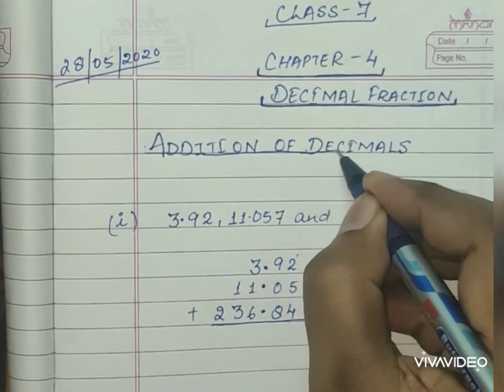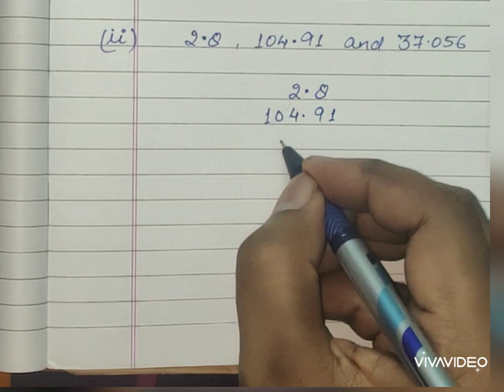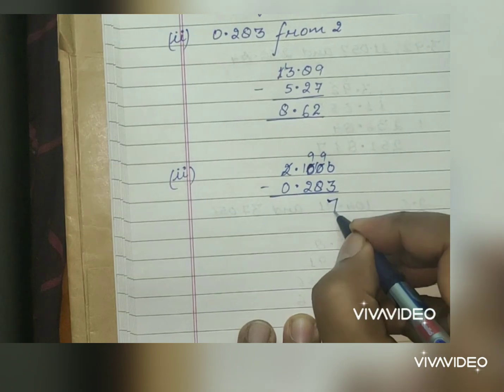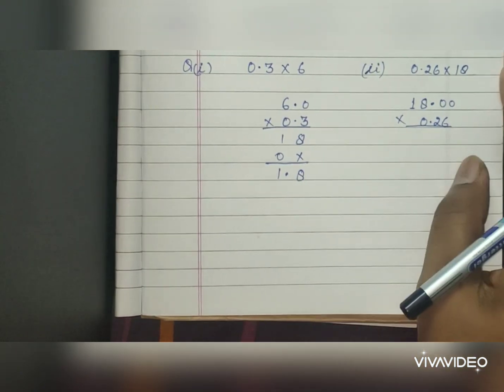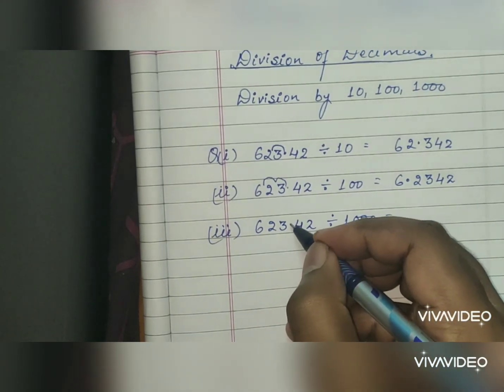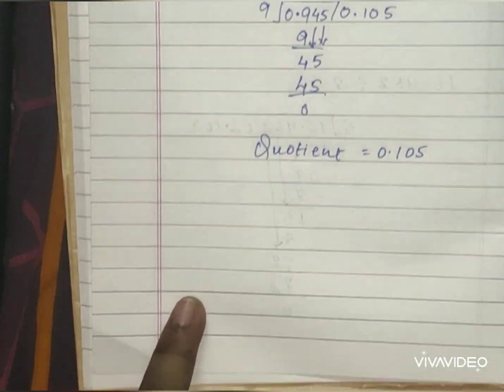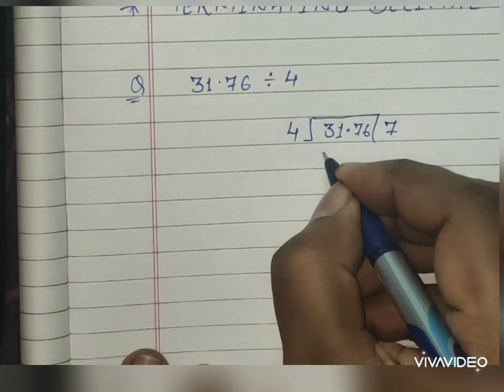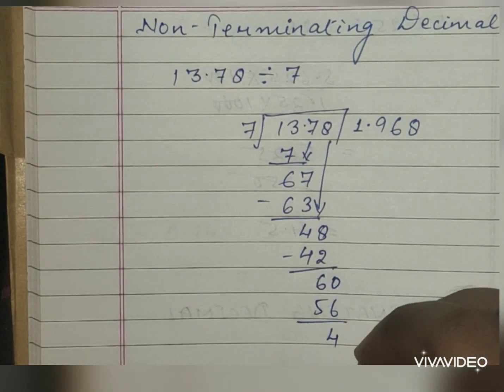Class 7 maths second session of Decimal fraction by Samuel Joseph (28.05.2020)